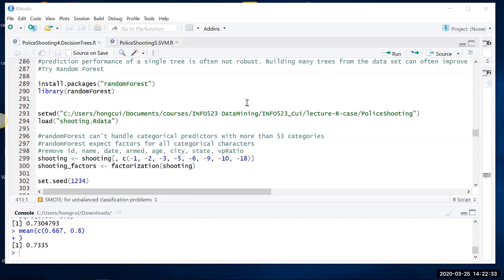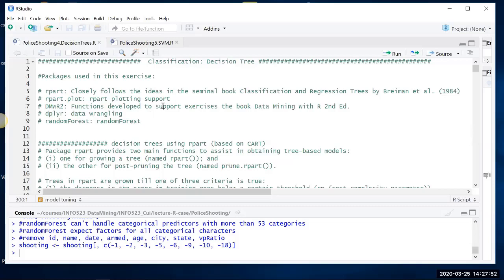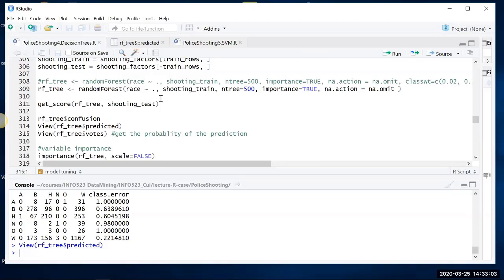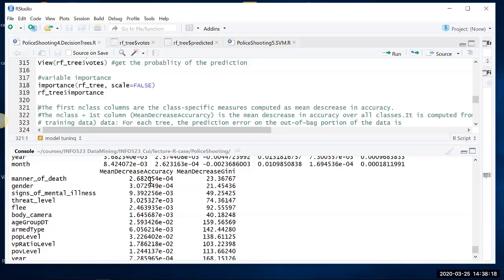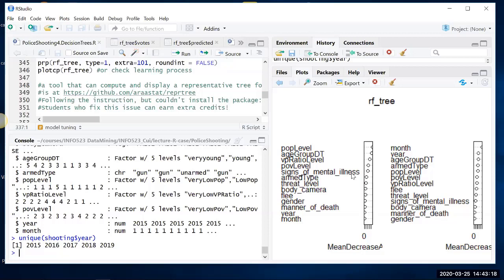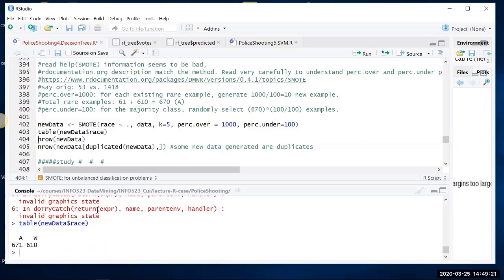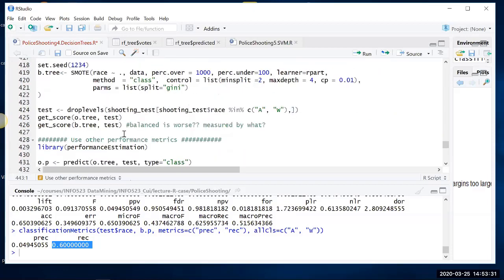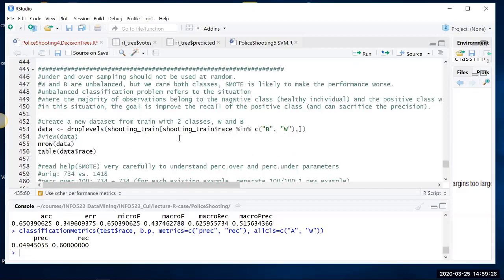Ch8 RandomForest Imbalanced Police Shooting 2